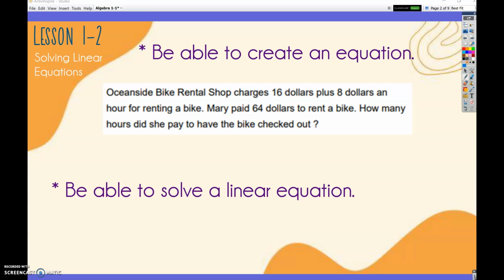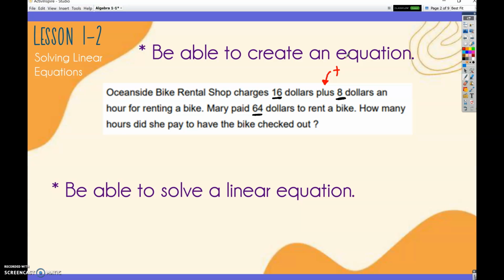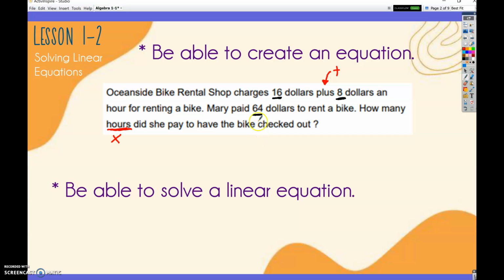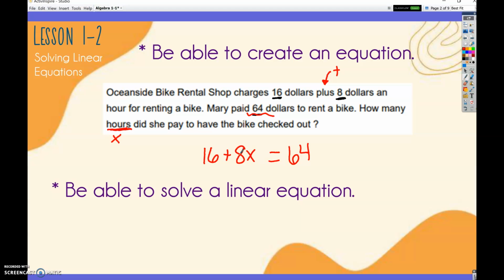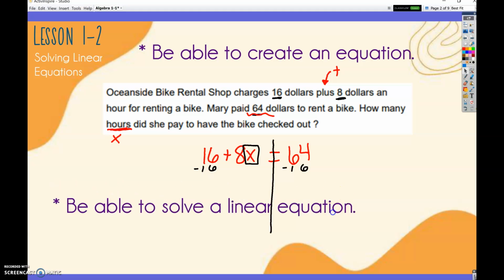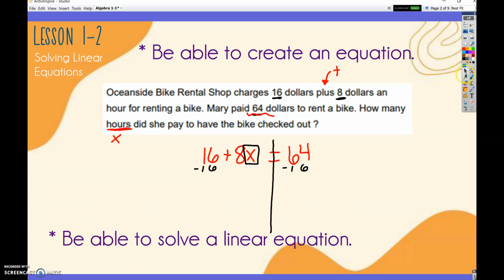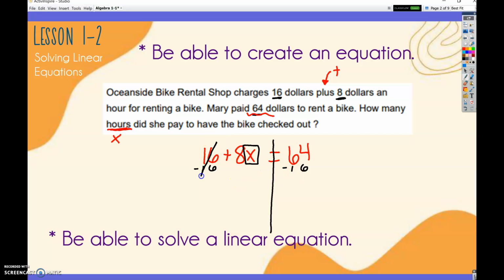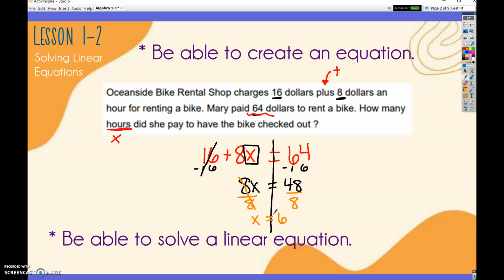Alg 1 lesson 1-2